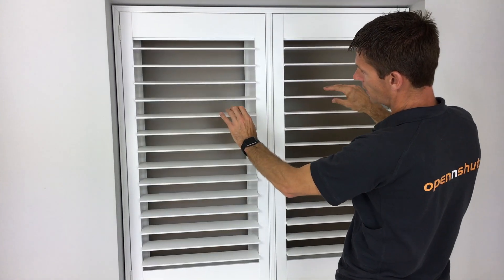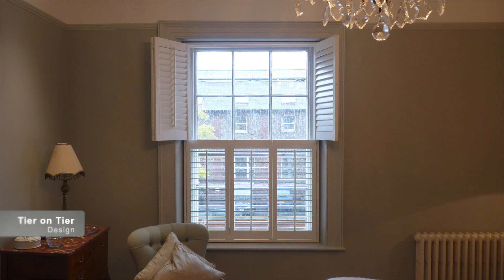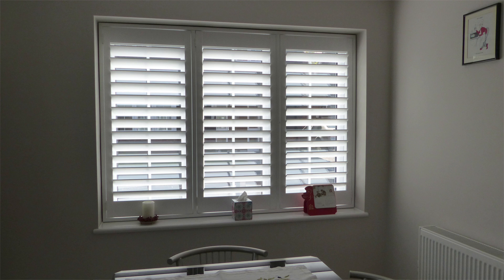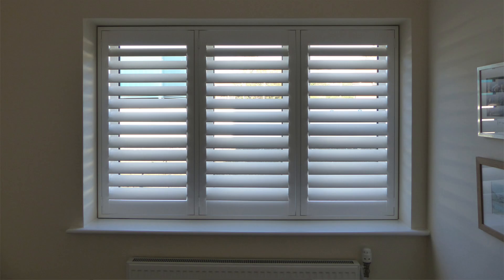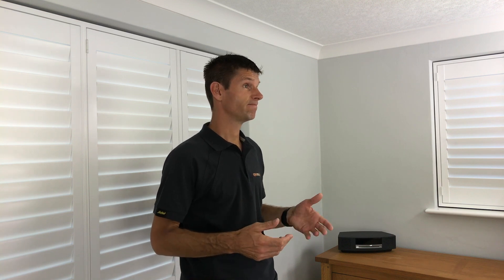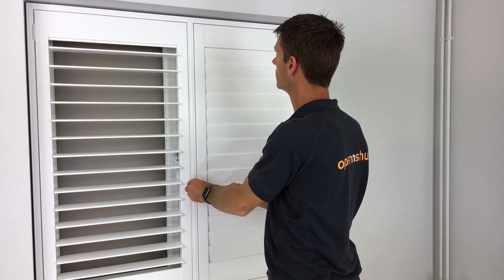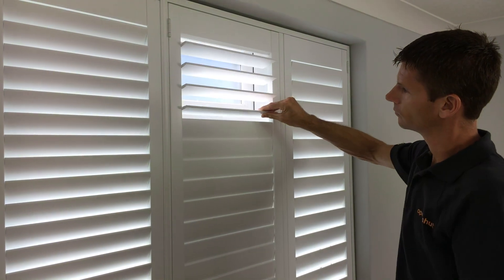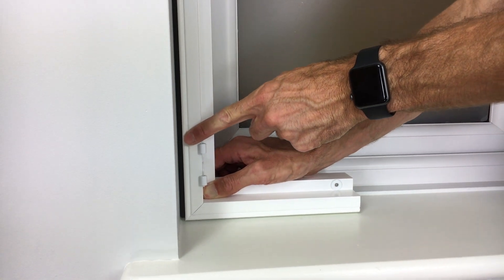The best louvre size - shutter layout - popular colour - how shutters open - where they fit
In this video, I’ll run through some advice on layout, louvre size, colour, folding, privacy and frame positions.

The design of your shutter will affect the look from both inside and outside, unlike curtains or blinds, shutters are designed to stay closed across your window, it's only the louvre blades you need to tilt for privacy and to let the light in and out.

For this reason, it's key the design of your shutter should match your window layout. There are several different shutters designs you can choose from, but for the DIY option, we keep things easy and simple and focus on the most popular and recommended design which is full height.

The full height design covers the whole window from top to bottom, over this height the louvres can be split into sections either using a horizontal dividing middle rail or by splitting the hidden tilt mechanism. Some people cover only half their window known as cafe style, but we don’t recommend it.

The frames are 60mm deep, so if you only go halfway up your window, the shutters look like they stick out and are stuck on, plus what ever you put above the shutters won’t match.

Others choose a split top opening style shutter known as tier on tier, a nice idea, but now everyone chooses larger louvres and wider panels, nobody opens the top set of shutters so you end up with a two wide rails across your window permanently.

Tier on tier are harder to fit and the top set of shutters will want to sag down and sit on the bottom set and rub, so our advice is to stick with the full height design.

When designing shutters for your window, its best to keep things simple so there is one key rule to follow - Match the number of shutters to your window layout, so if you have a 3 section window, you need 3 shutters, a 4 section window needs 4 shutters and so on.

The size of louvre blades has increased over the years along with wider shutter panels. The most popular louvre sizes are 76mm or 89mm louvres, they will let plenty of light into your room and create the feeling of more space, if you have large windows, like lots of light or you have leaded lights, choose the 89mm louvres.

For anything else play it safe and choose the 76mm.  We don’t recommend the small 64mm louvres unless your matching existing shutters, they were designed for the older bi-folding style shutters.

Most customers have white windows, and because shutters remain closed across your window most of the time, it's important to have plenty of light coming into your room.

The most popular colour is pure white, this blends with the most common features such as windows, skirting board, ceilings, radiators, sinks, toilets and baths.

A white shutter will reflect plenty of light into your room and create the feeling of a lot more space, so our recommendation for colour is Pure White.

With larger panels and louvres, shutters are only opened for cleaning or to open a window. So don’t worry about where the shutters are going to fold back, they don’t get used like curtains anymore.

A Tpost is used within a shutter frame to add extra support and to help align panels with your window. They make accessing an opening on wide windows very easy and saves wrestling with heavy bi-folding shutters.  So if you have vertical uprights in your window called mullions, then we suggest using Tposts within the shutter frame to match.

When thinking about how the shutters fold, just keep them symmetrical so panels on the left open left and panels on the right open right, any centre panels between Tposts can be hinged left or right.

Within the design, for extra privacy, you can choose to split the mechanism used to tilt the louvres within a panel.  So when all the louvres are fully open and tilted at the same angle, you won’t see this split.  But this option does allow you to tilt the louvres separately above and below the split when you need extra privacy.

This is a great feature in the bedroom and on taller windows, but remember, every time you split a panel you double the amount of louvred sections you need to operate and line up, so I would use it sparingly, ideally, just in the bedrooms.

Rather than splitting the louvres, you can choose to add a physical rail. Dividing rails are required to provide extra strength on panels over 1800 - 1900mm high. They can also be aligned with any horizontal rails/features on your window, such as a top opening fan light.  Adding a rail will also split the louvred sections providing more privacy.

And finally, where you fit the frame in your recess will affect how the shutters look from both inside and outside. The recommend and default position for fitting shutters is as close to the window as possible, this looks much neater than leaving a big space behind the shutters.

Fitting inside the recess will create more space and light in your room.